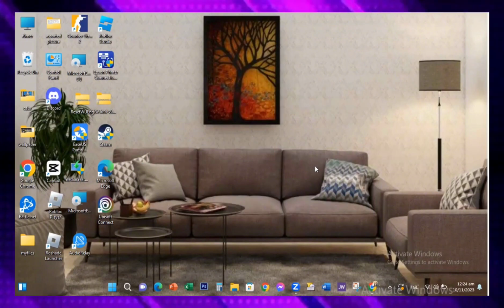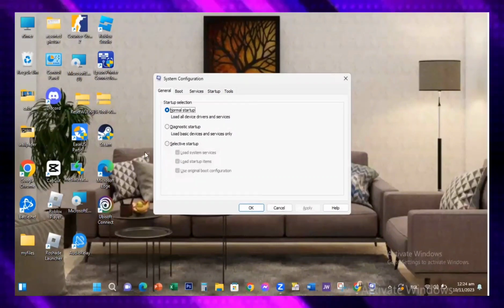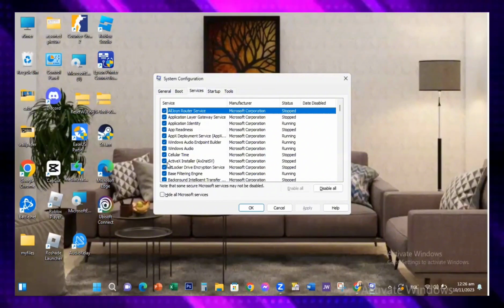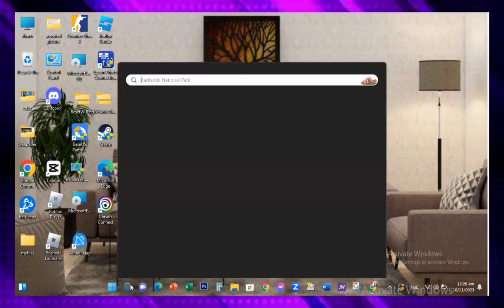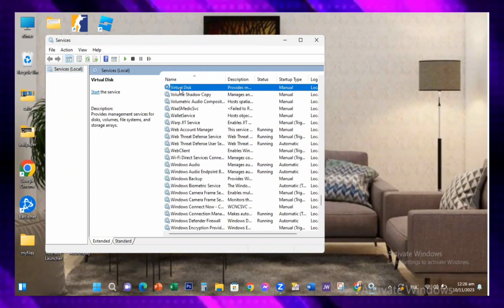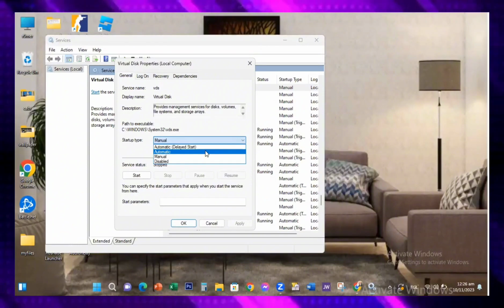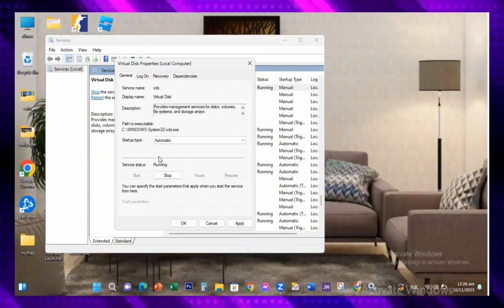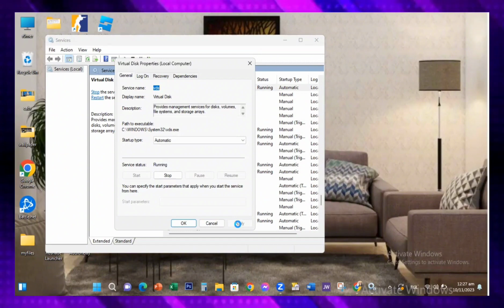How To Fix Valorant Not Opening Vanguard Windows 11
Explore our latest guide on fixing the persistent issue of Valorant not opening on Windows 11, specifically addressing the Van9003 error. If you've been experiencing difficulties launching Valorant and facing the Van9003 error, we've got the solutions you need.

In this video, we provide a detailed walkthrough to help you troubleshoot and resolve Valorant launch issues on Windows 11. Whether it's a Vanguard crash, Valorant not launching, or encountering the Van9003 error, we've got you covered.

Follow our step-by-step instructions, and bid farewell to Valorant launch troubles on Windows 11.

Thanks for tuning in, and may your Valorant gaming sessions be glitch-free from now on!